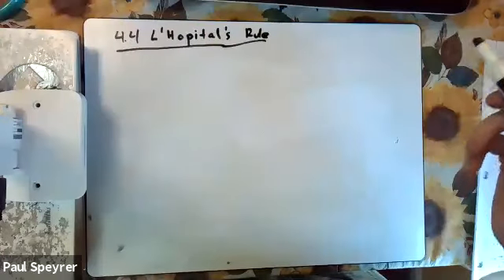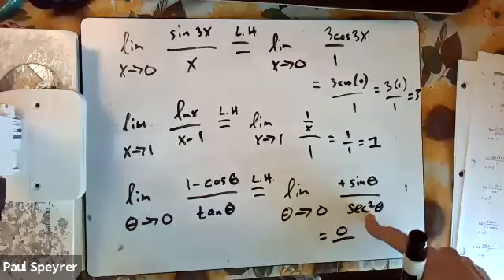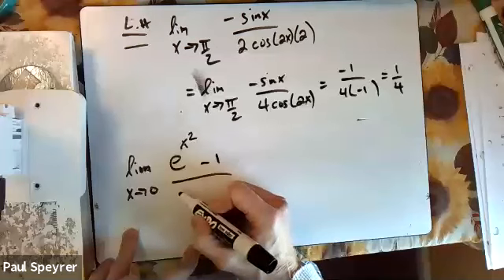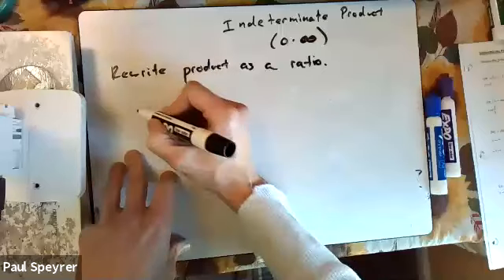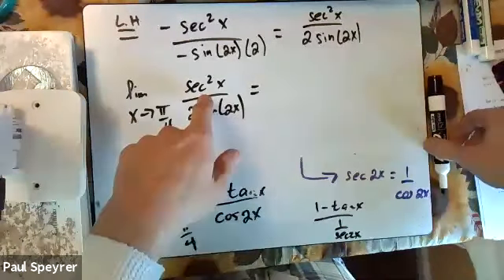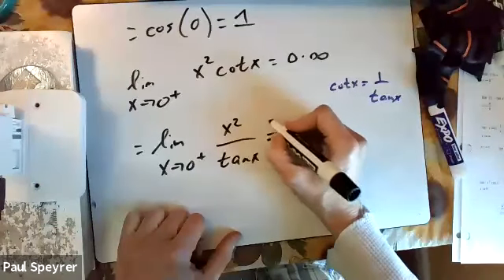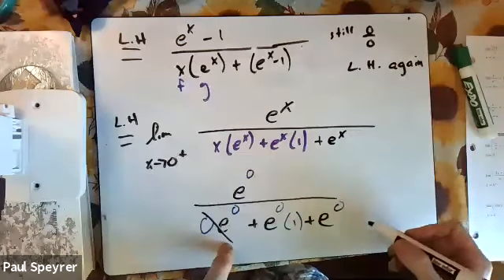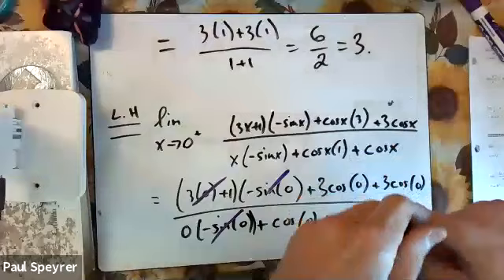4.5 L'hopital's rule and Indeterminant form